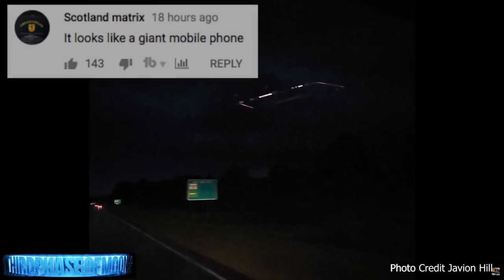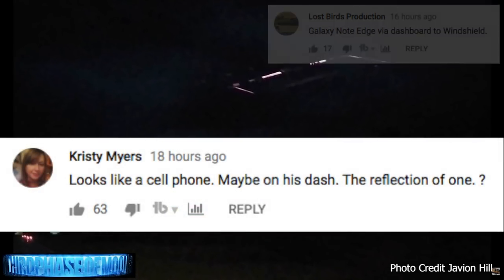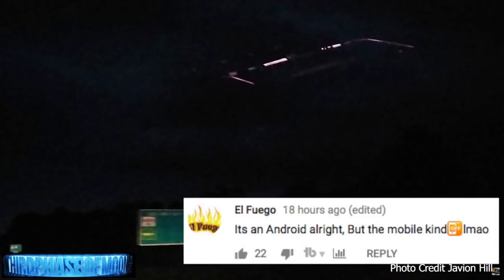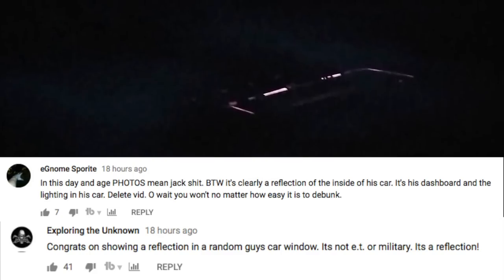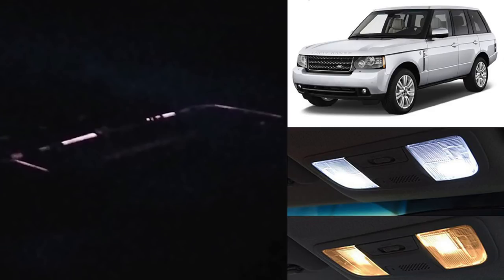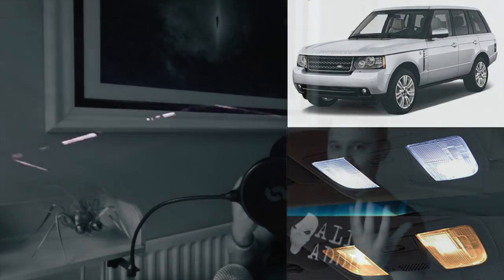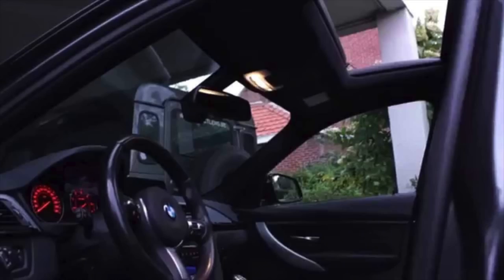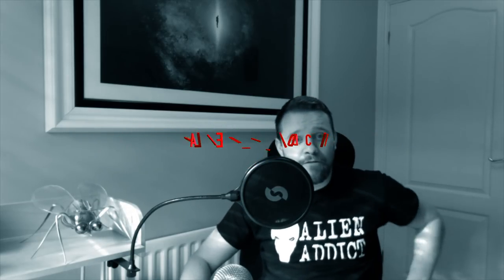secureteam10 Debunks thirdphaseofmoon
Guys Sorry this is out late I have a lot on with new family member my baby boy. Gorden Hamilton put me on to this so big thanks to Gorden like I say if you can recreate drop me a Tweet my Twitter Link is  @ALIEN_I_ADDICT or drop me a Email. Oh and Third Phase COME ON GUYS!

For Amazing UFO Debunks checkout @ufoofinterest Twitter page

Huge thanks to CO.AG Music for the excellent Ambient Background Music.

Also Huge Thanks to Johannes Bornlöf for the Interstellar track